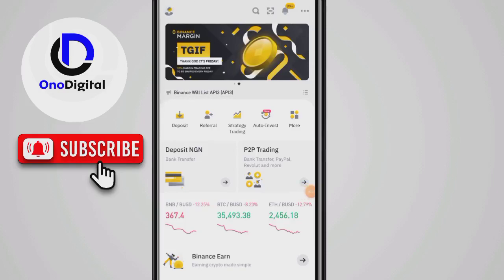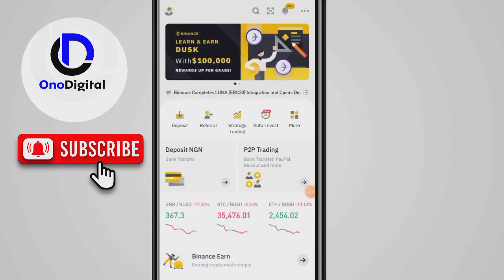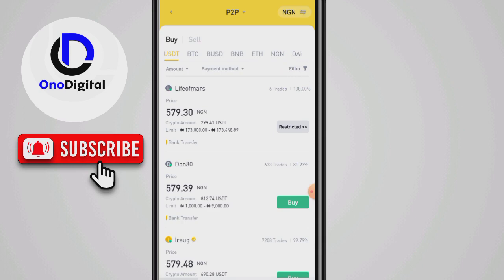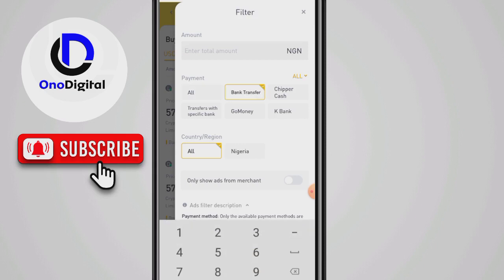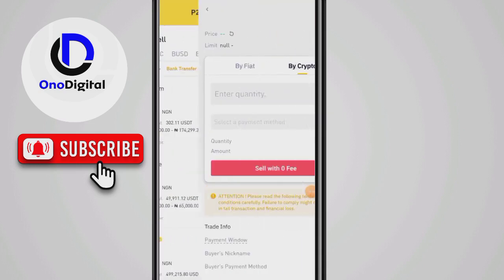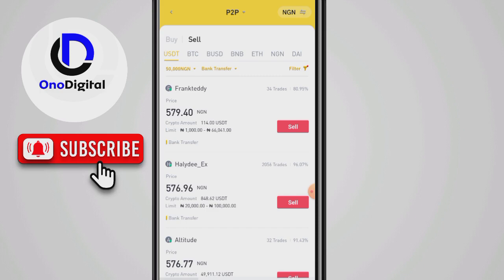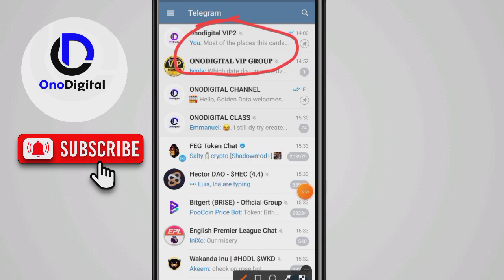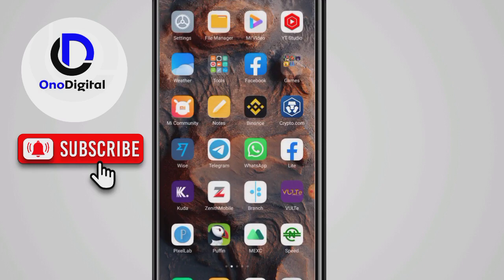How to Buy/Sell crypto on Binance P2P under 2mins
in this video, you will get to learn the best and fastest way to buy/sell crypto currencies on the binance exchange p2p platform.